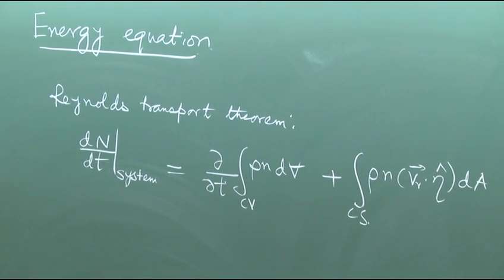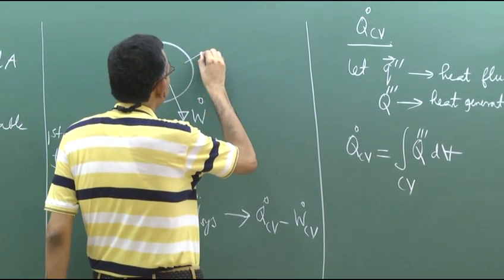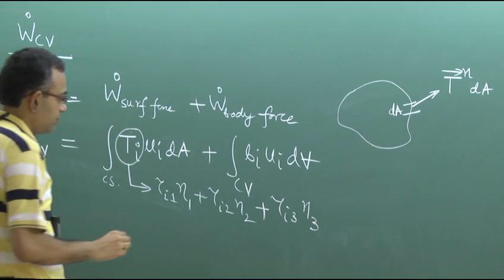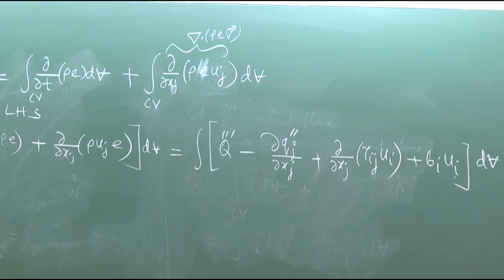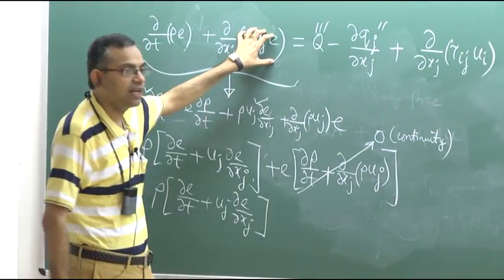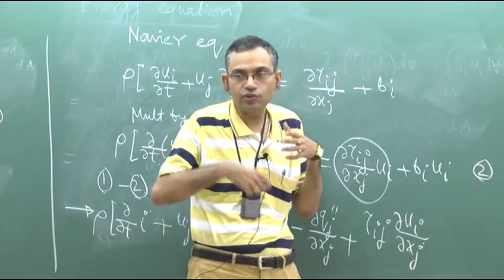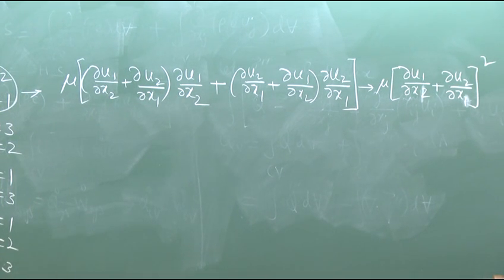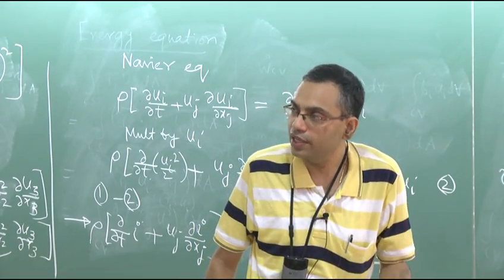Lecture 27: Energy Equation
This lecture covers the following topics:
1. Complete derivation of differential form of energy equation
2. Significance of different terms
3. Viscous dissipation